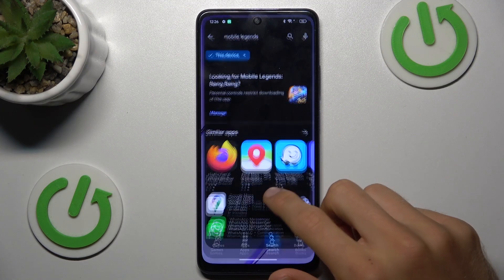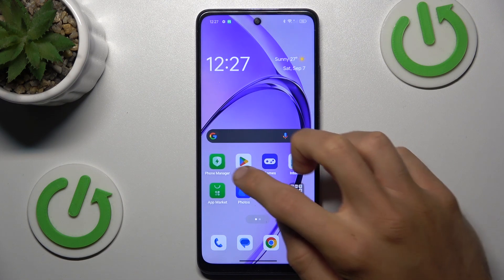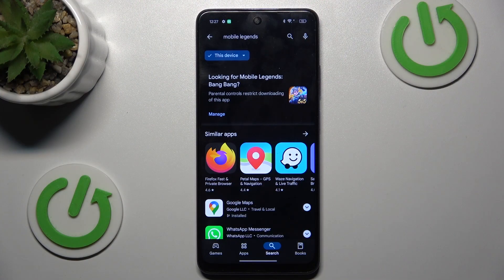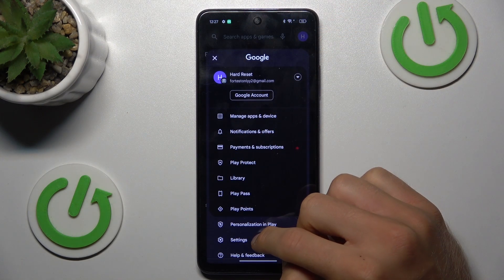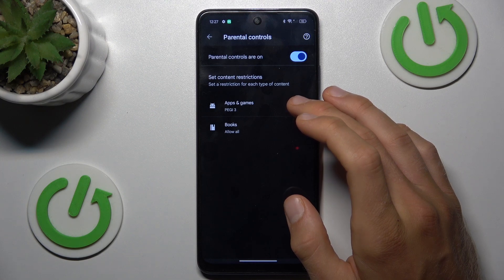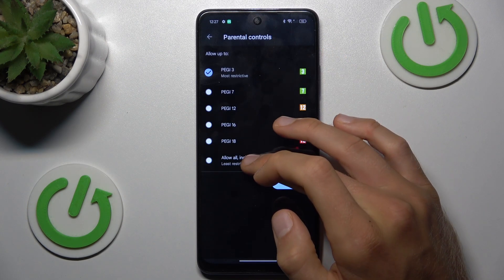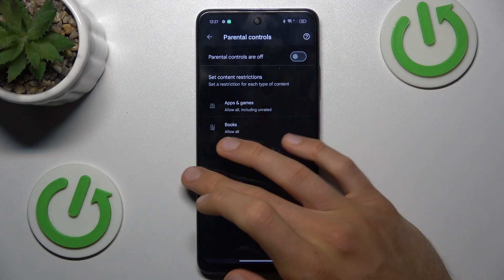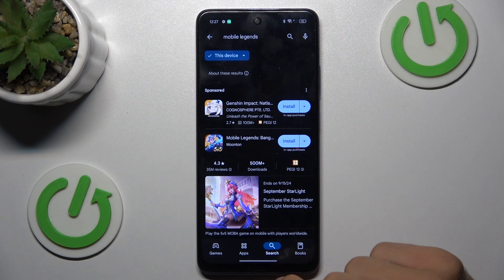How to Fix Games Not Visible in Google Play Store on OPPO A3 Pro | Parental Controls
In this guide, we’ll address the issue of games not being visible in the Google Play Store on your OPPO A3 Pro. This problem can sometimes be related to parental controls or other settings that might restrict content. Follow these steps to adjust your settings and make sure your games appear in the store.

How to fix games not visible in Google Play Store on OPPO A3 Pro?
What to do if games aren’t showing up in the Google Play Store on OPPO A3 Pro?
How to manage parental controls to view games in Google Play Store on OPPO A3 Pro?